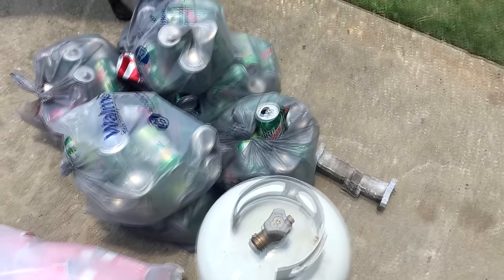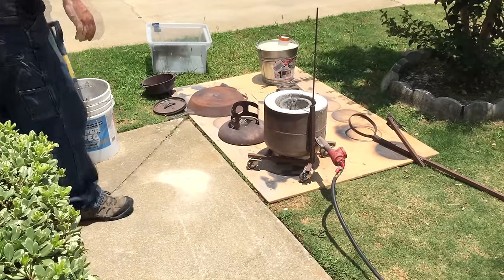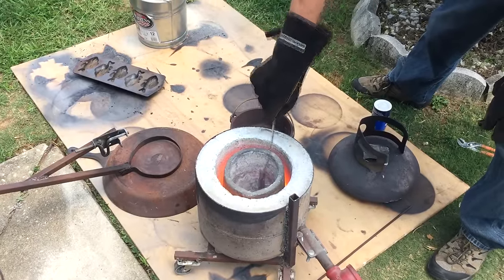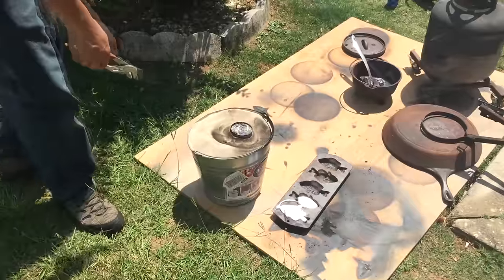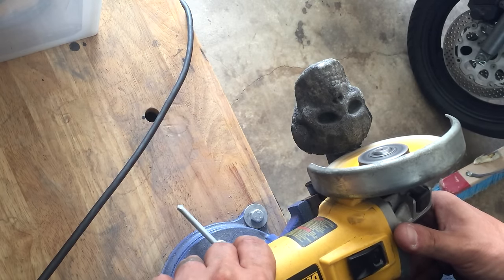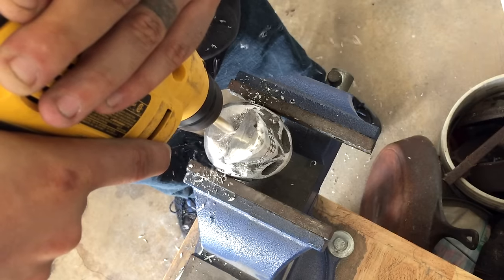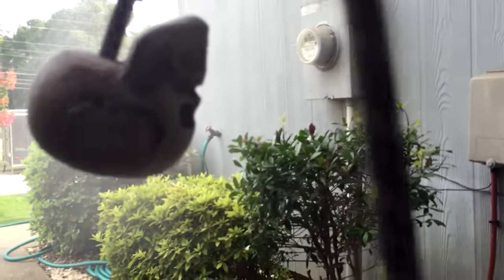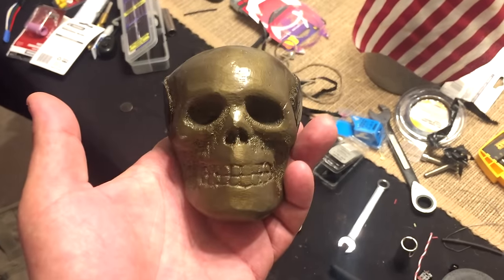Aluminum Skull Casting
Here we go again! I finally got the foundry up and running again.  This time around I'm casting a aluminum skull for use as a beer tap handle on a buddies kegerator.  I think it came out amazing! especially with the burnt bronze cerakote!